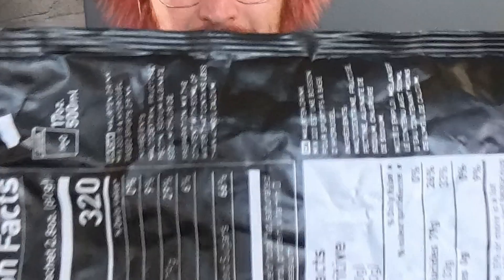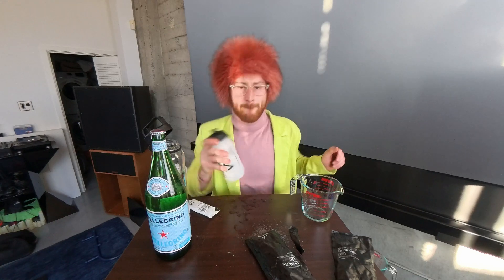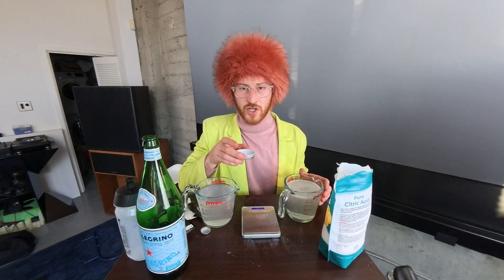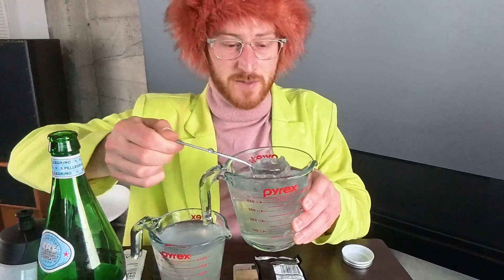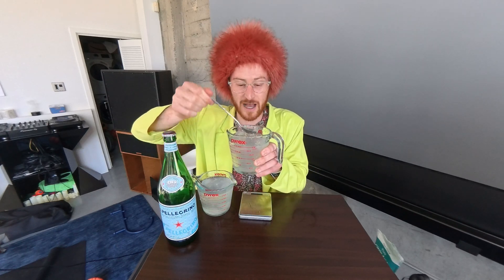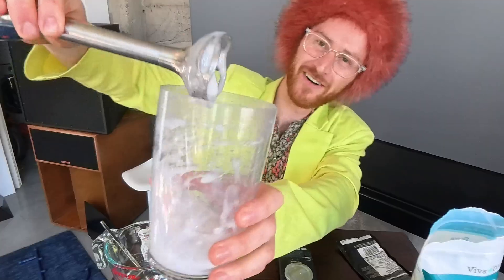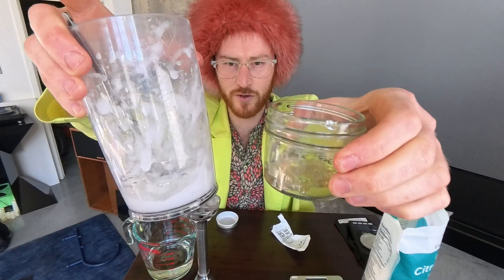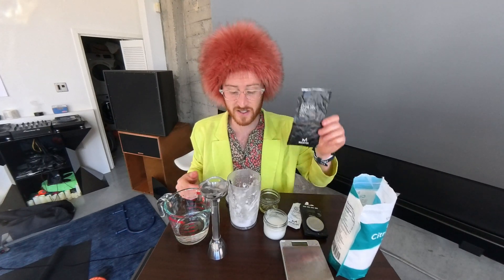HALF the cost of the Maurten GEL with ONE extra ingredient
In this video I do some simple experiments on converting the Maurten 320 drink mix into a gel. The drink mix is half the cost of the gel, so you can easily make your own gels this way and save a lot of money. It turns out that the warning about calcium concentration on the label is for a totally different reason than I was expecting!

Final recipe (scaled up so you can use a kitchen scale)
10 Maurten 320 drink mix powder bags
500mL tap water (check to make sure your local tap water has low calcium content, less than 40mg/L)
2g citric acid
Salt (optional, 2-20g based on your electrolyte needs. Can also add magnesium/potassium)

Mix ingredients, then blend, and pour into containers like the Gu softflask